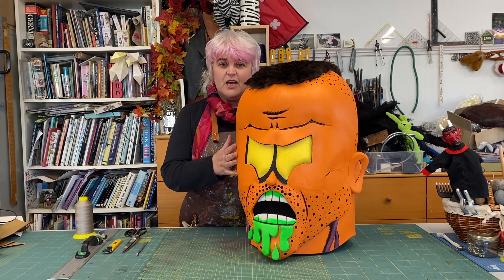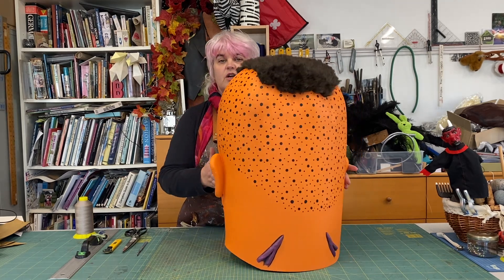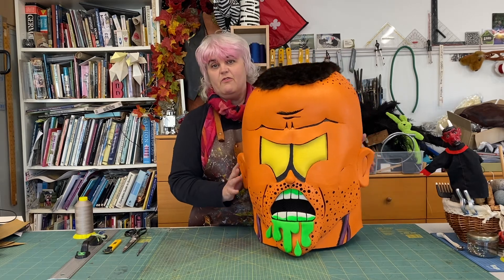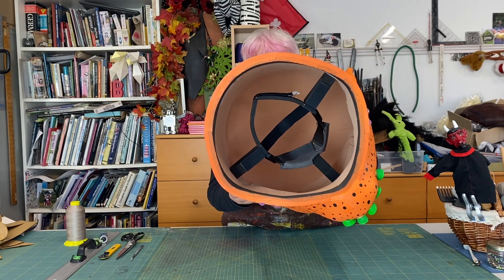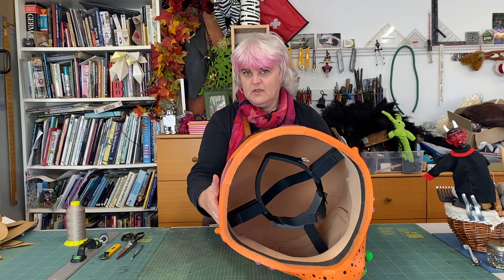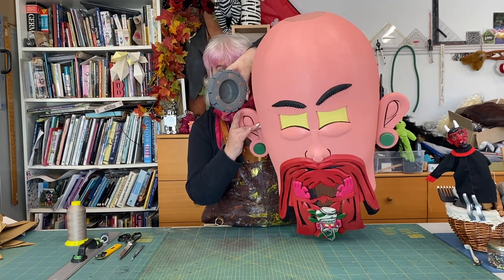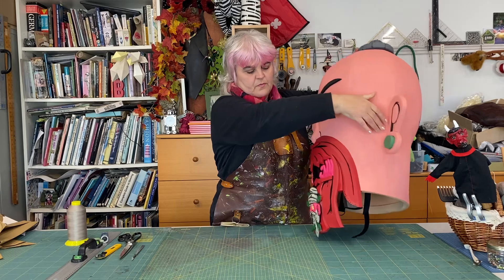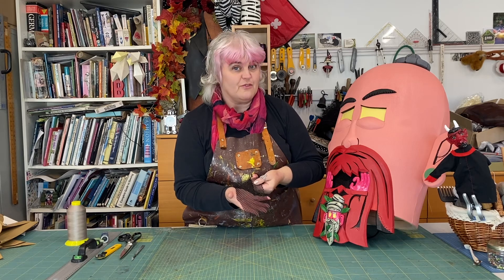Custom DJ heads we made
At Tentacle Studio we create custom DJ masks and helmets. Now’s your chance to see inside a couple of the DJ heads we made!
 Tentacle Studio is currently open for custom DJ head, mask and costume commissions. So if you need a custom mask or costume maker, a professional mascot, an outfit for a performer, TV show or music video, or a custom DJ Head, then get in touch!